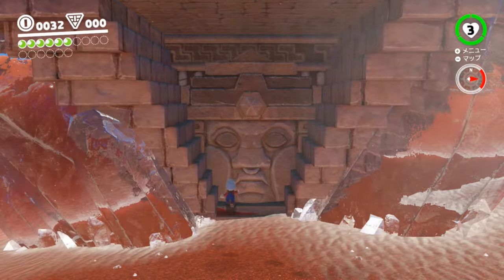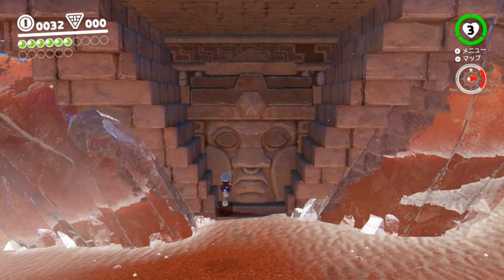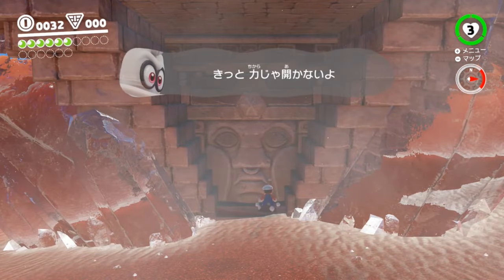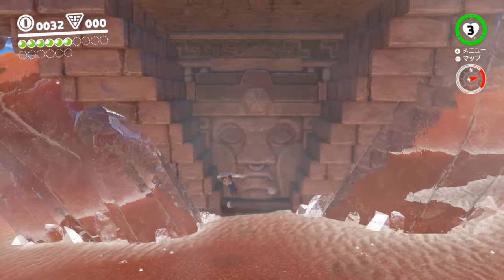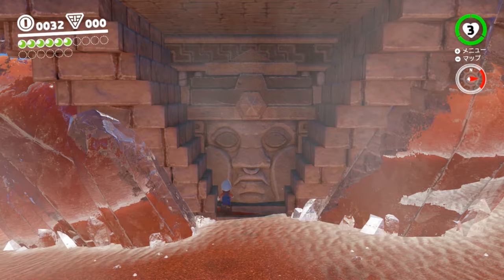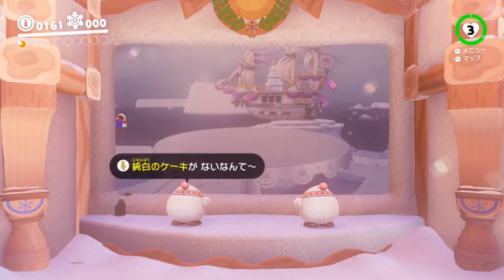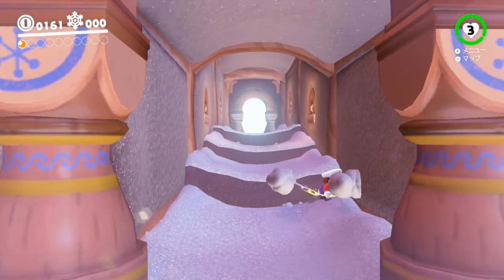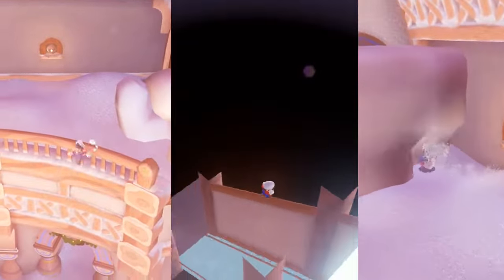Super Mario Odyssey | Roll Cancel Clip : Speedrun Tutorial (YES THIS WORKS ON 1.3 NO CLICKBAIT)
Today I go over how to perform IP clip and snow clip, also known as roll cancel clips. Hope this helps guys!